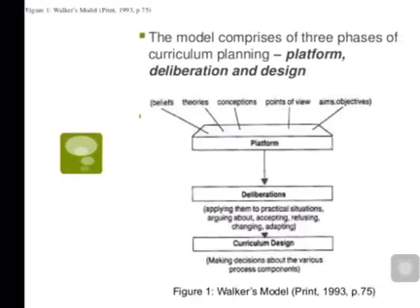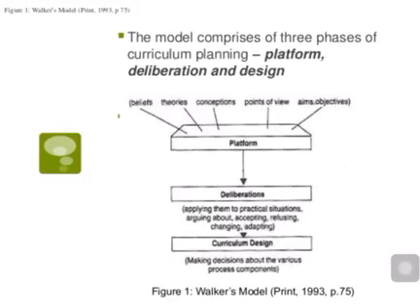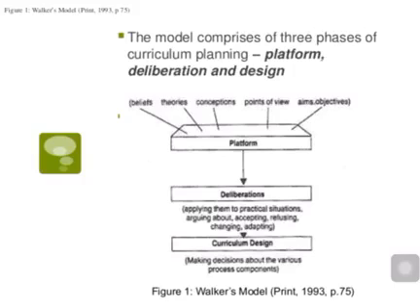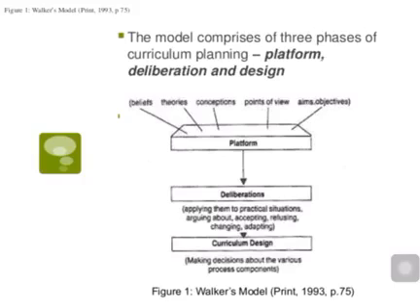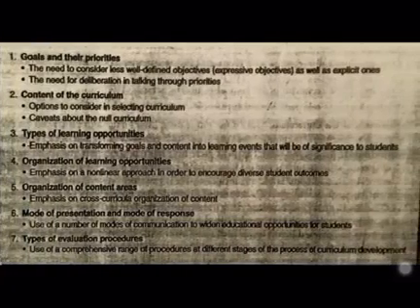Approaches to curriculum development